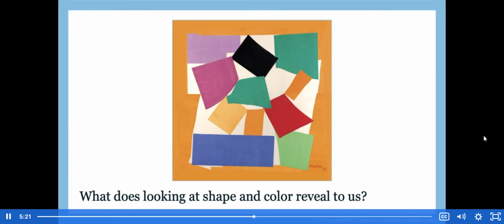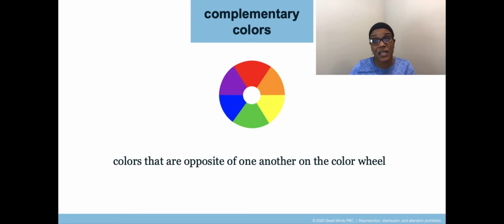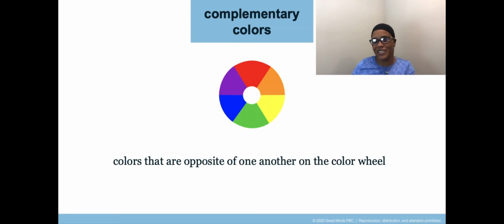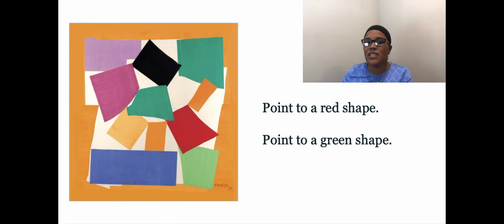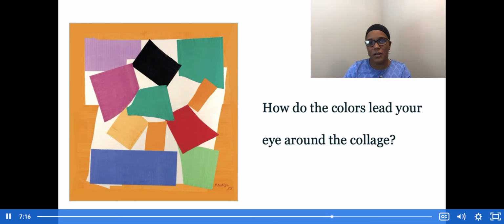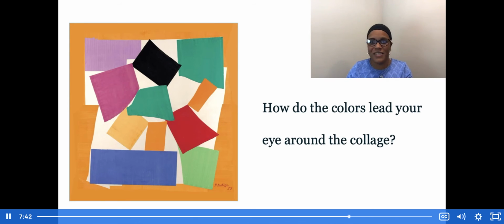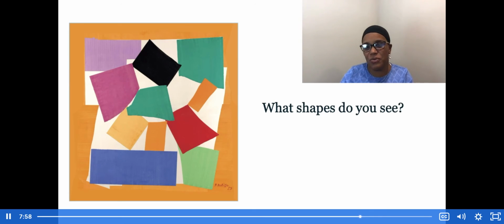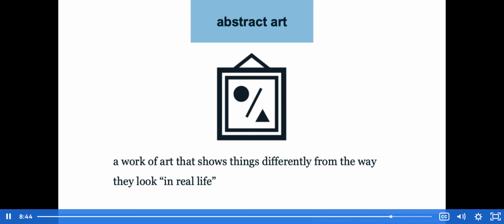Part 2 1-5